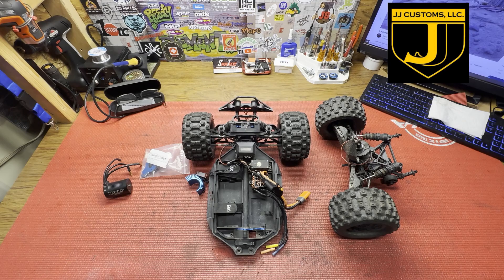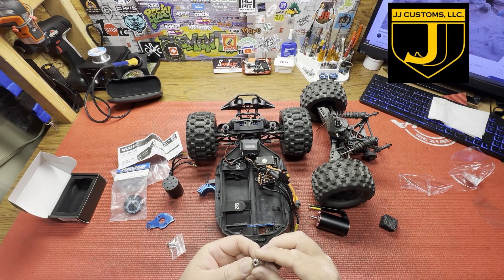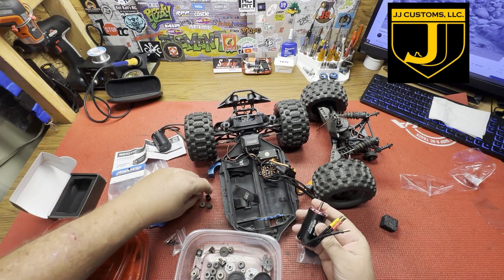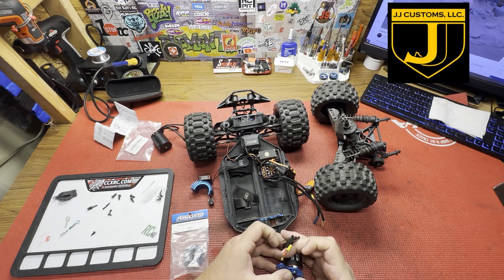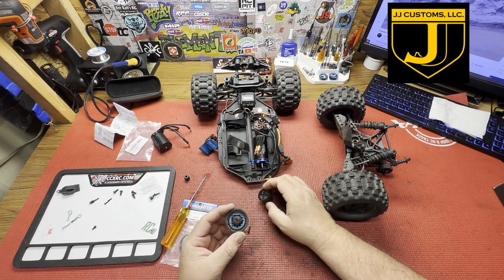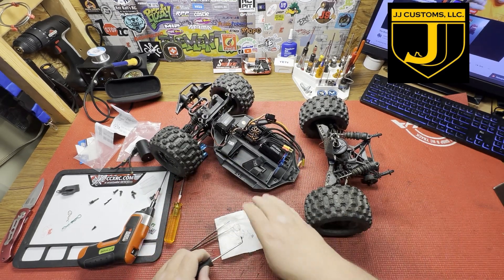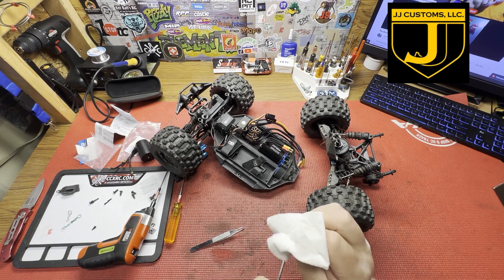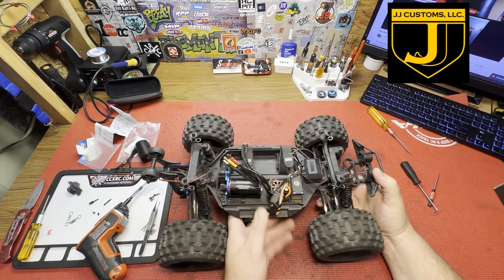Installed A New Surpass Hobby 3665 3800kv Motor In The MT10 Rival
Finally fixing the MT10 Rival after running it into the back of my trailer. Starting off with a new motor and spur gear. I will find out later that that was not all that was wrong with this truck. I did one good number on it. But that id the fun of the hobby. Bash - fix - repeat

Surpass Hobby 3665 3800kv Brushless Motor

Team Associated Rival MT10 Spur Gear 54T 32P ASC25811